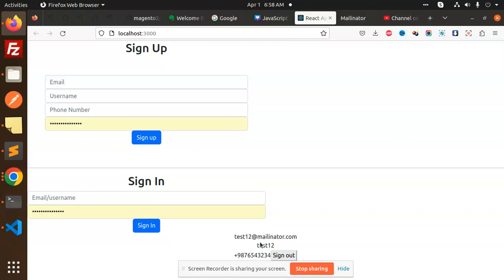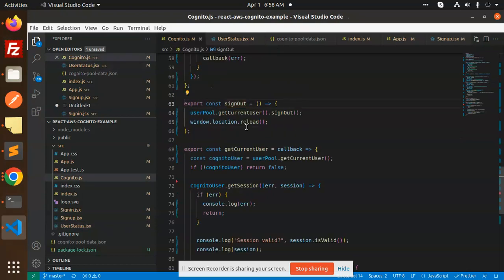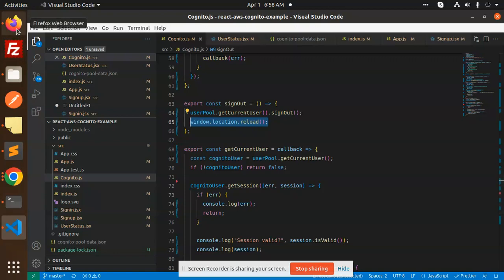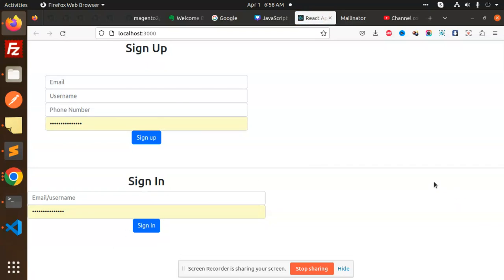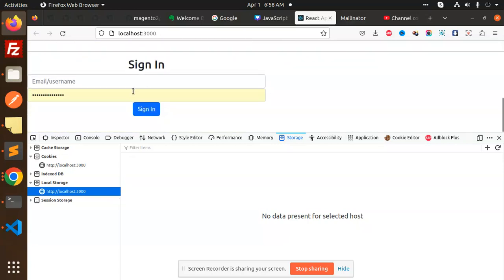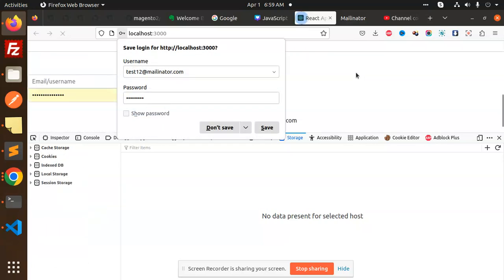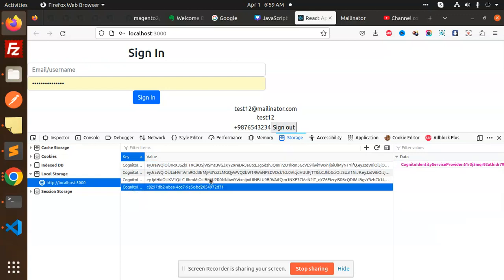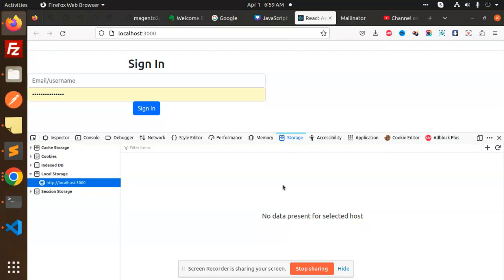Logout to your ReactJS App with AWS Congito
AWS Cognito React JS Tutorial,
Adding Signup and Login to your ReactJS App with AWS Congito,
AWS Cognito ReactJS example,
Verify the User and Login using AWS Cognito with React JS,
Email verification AWS Cognito,
Cognito,
Authentication in React with AWS Cognito and Amplify,
React Authentication | JWT, Email Auth, OAuth, AWS Cognito,
How to verify a Cognito email when the user is already,
AWS Cognito Authentication in Reactjs,
AWS Cognito - how to confirm user after signing up?,
Nest